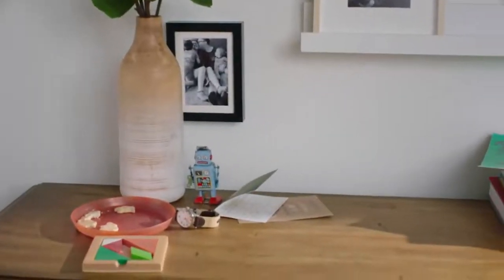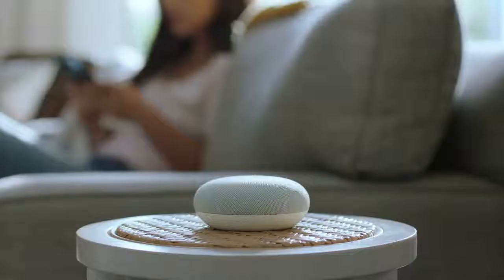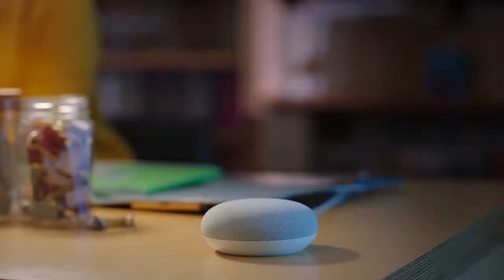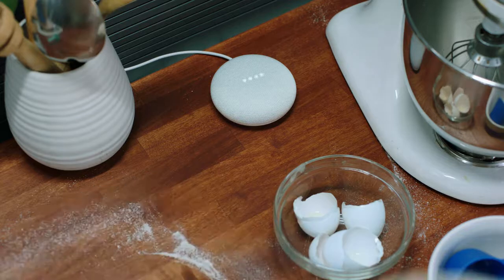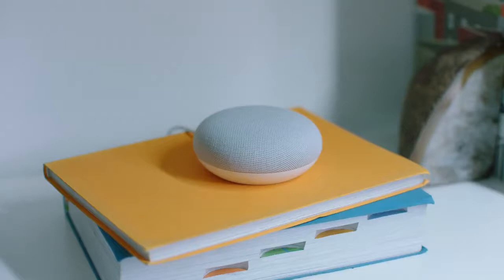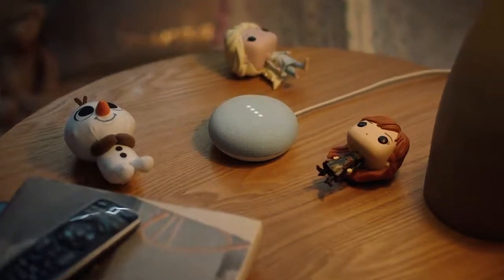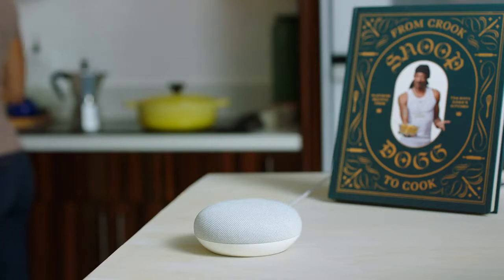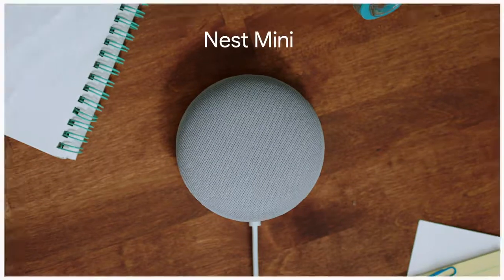GoogleNest Guide: How to get big help from a little Mini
Welcome to the HelpfulHome.

Also Watch:
GoogleNest Guide: How to get the Max amount of help with Nest Hub Max